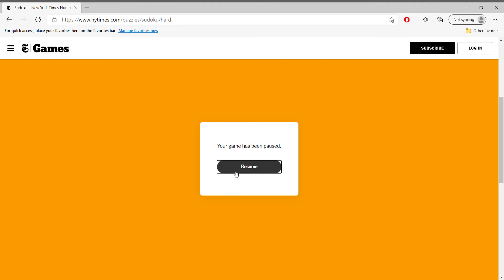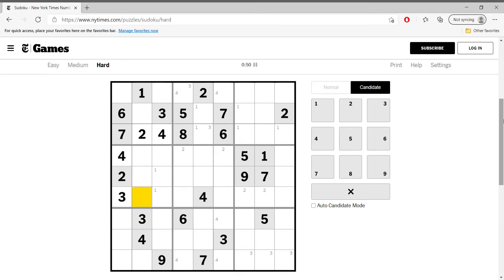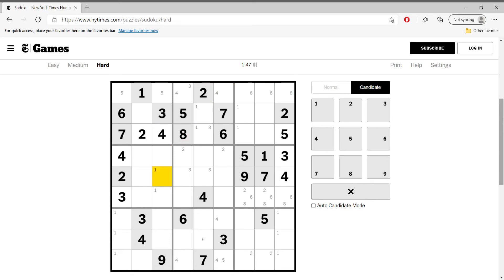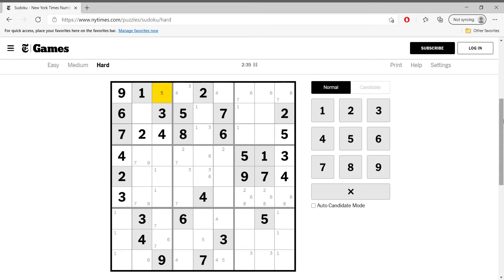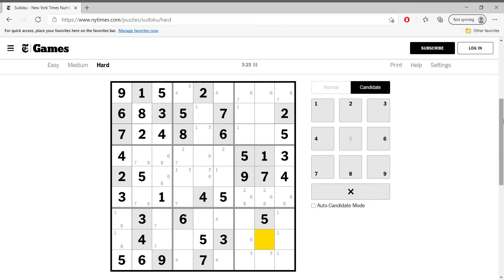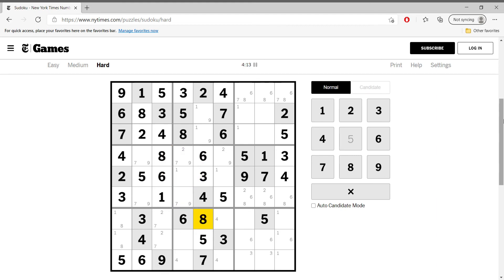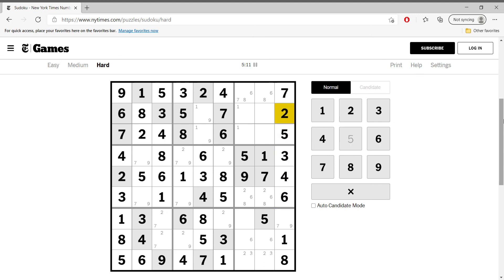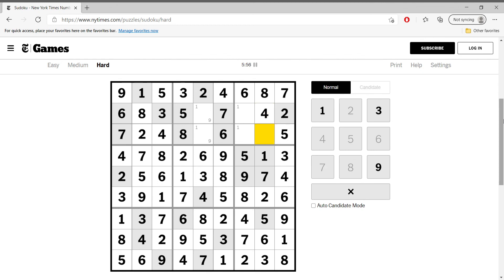Hard Sudoku New York Times February 16